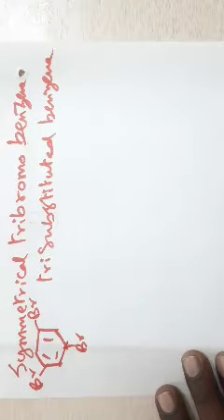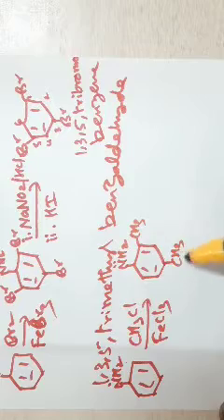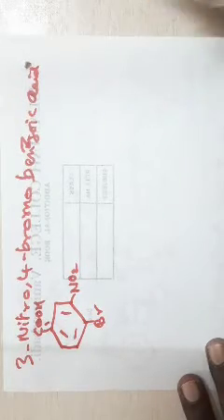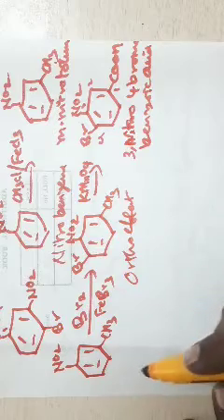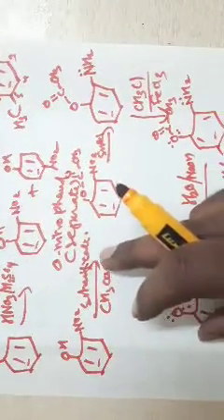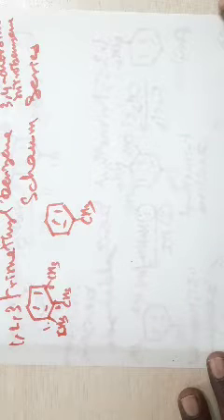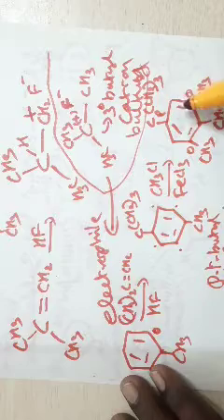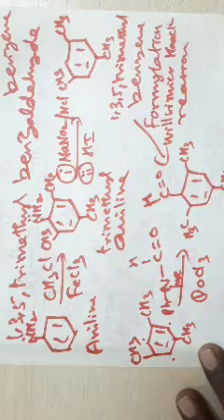7.Lect 7. Synthesis of tri substituted Benzenes by aromatic electrophilic substitution reactions.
Tri and poly substituted aromatic compounds can be synthesised through aromatic electrophilic substitution reactions. Synthesis of a few target molecules is discussed.